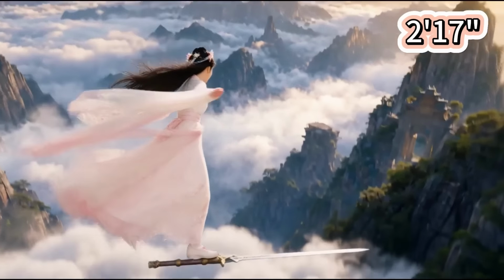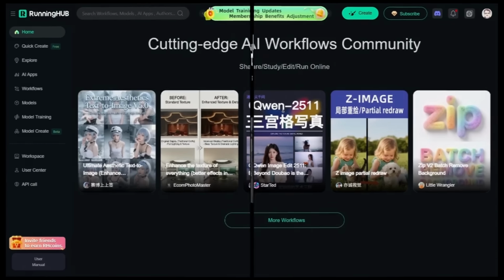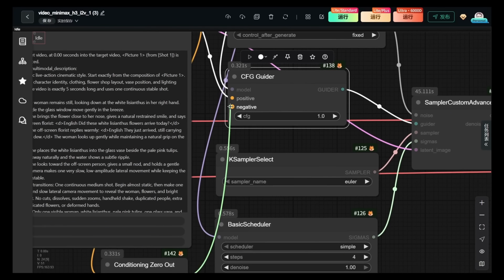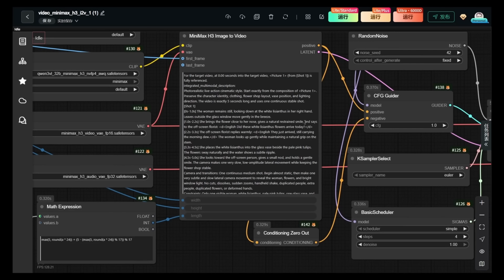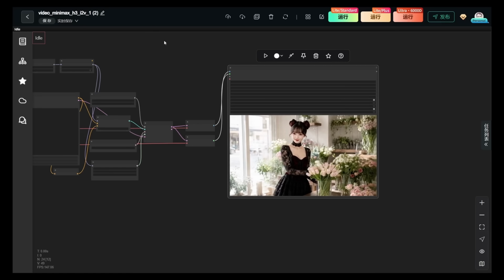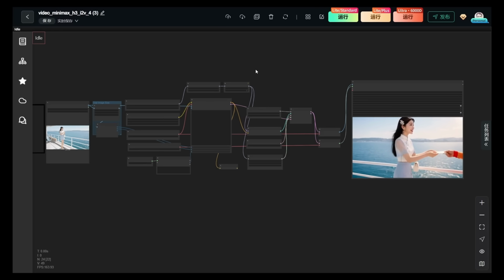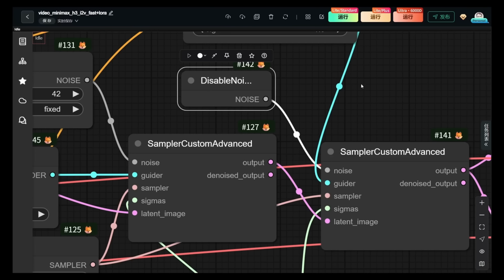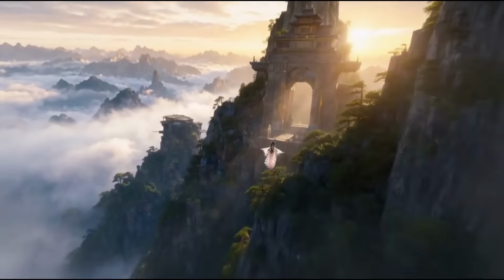Tested 3 Turbo LoRAs for MiniMax H3 (Which One Wins?)|Stop Video Flickering! The 2-Stage Turbo Hack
Can you really render a fully voiced, 5-second MiniMax H3 video in just 2 minutes? 🚀 Yes, thanks to the new 4-Step Turbo LoRAs! But with multiple versions popping up, which one actually delivers clean audio and stable motion?
In this video, I conduct a side-by-side benchmark testing 3 popular Turbo LoRAs (Kijai, larryvrh, and drbaph) under identical ComfyUI seeds and prompts. We’ll examine why drbaph's pruned INT8-adapted LoRA wins on lip-sync and audio clarity.
Plus, I’ll reveal a 2-Stage Anti-Flicker Workflow using SplitSigmas to solve the dreaded motion flickering issue in fast-action scenes!
🔥 What you'll master in this tutorial:
• 🧠 The 3 Turbo LoRA Showdown: Kijai vs. larryvrh vs. drbaph (Audio quality & lip-sync comparison).
• ⚙️ 4-Step Speed Workflow: Configuring CFG Guider (CFG: 1.0), Euler Sampler, and ConditioningZeroOut.
• ⚡ The Flickering Problem: Why 4-step Turbo models struggle with fast motion.
• 🛠️ The 2-Stage Solution: Using raw MiniMax H3 for the first 2 composition steps + Turbo LoRA for the last 4 refinement steps (with noise injection OFF).
• 🧪 Advanced Stress Tests: Mirror reflections, steam effects, and Chinese Xianxia sword-flying action.

online workflow
1：video_minimax_h3_i2v_turbo_lora